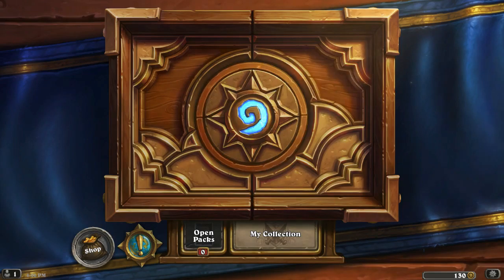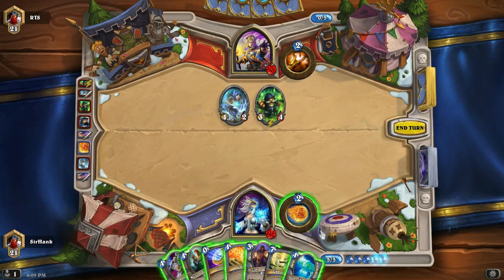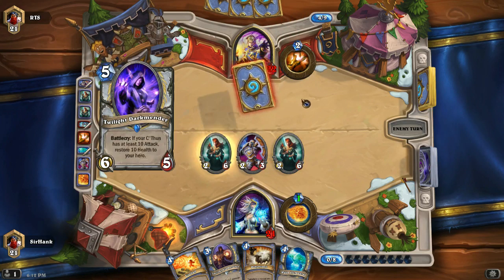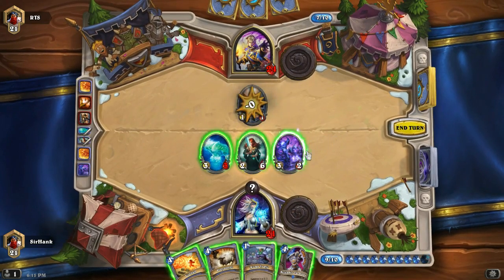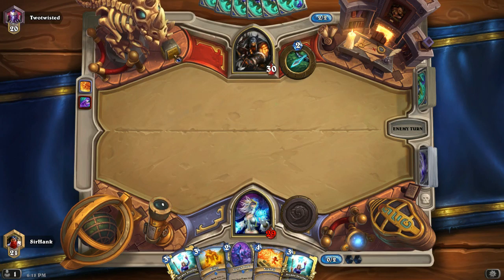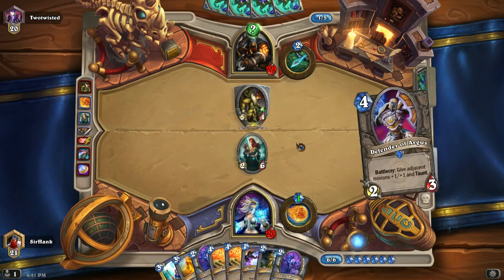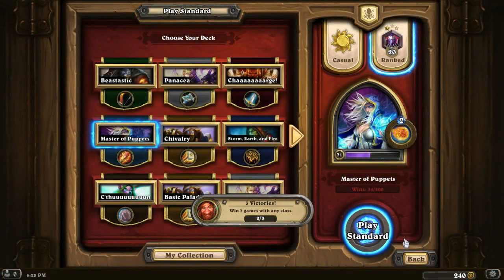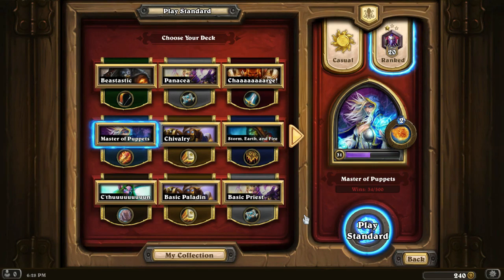Complete Control- Henry Plays Hearthstone Standard Episode #9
Hey guys, today we'll be jumping back into standard mode with  my favorite deck, the mage. I'll be going over a lot of control deck basics, so check this out if you're having trouble with the class.